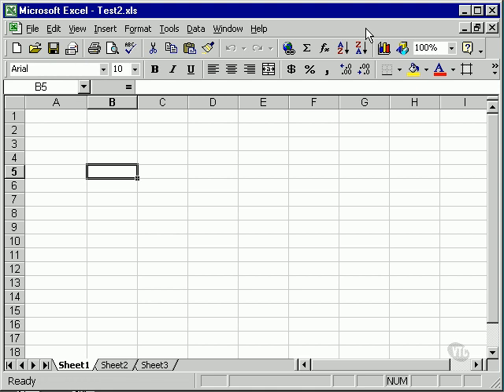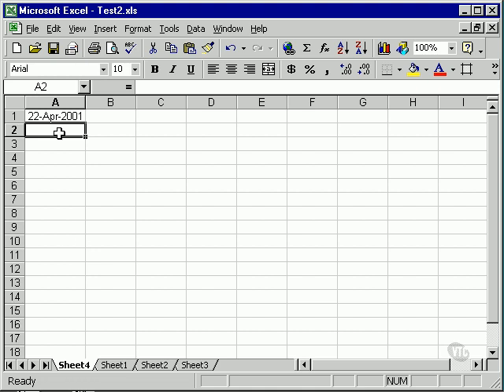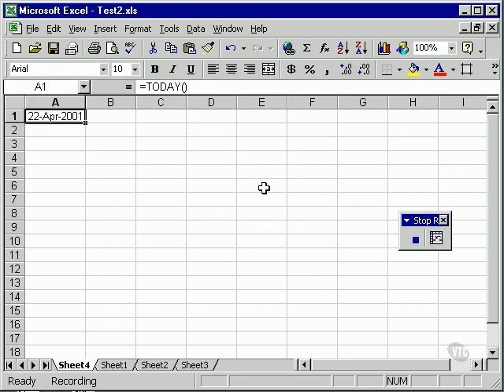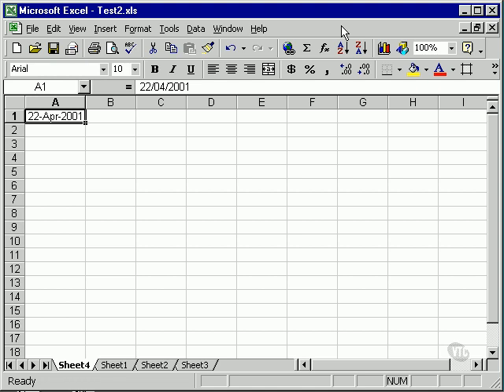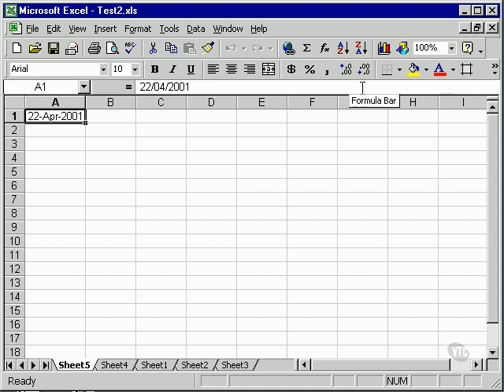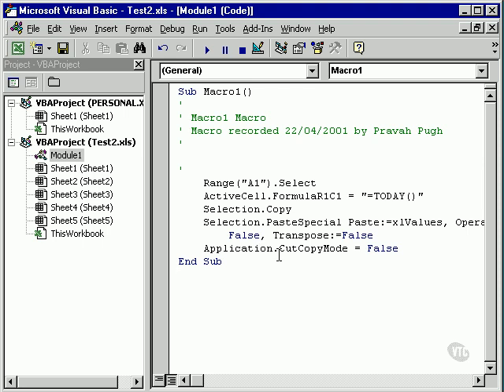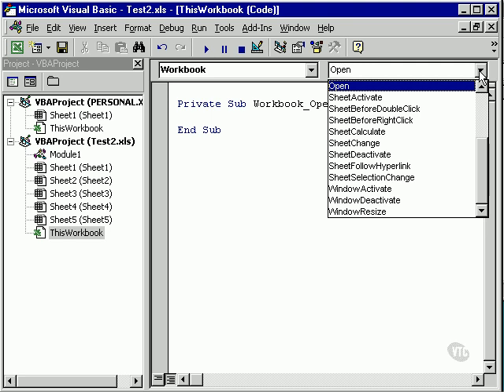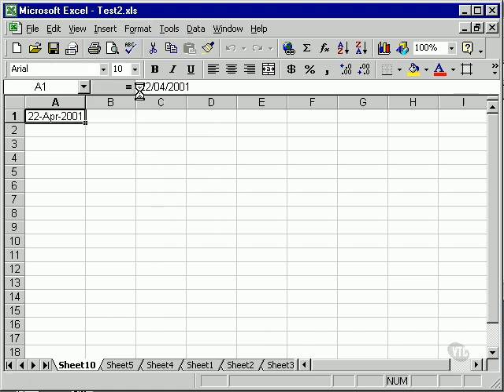Excel VBA Tutorials Part 02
Watch on youtube the Excel VBA Tutorials online free their is no amount are required. for more video tutorials plz comments on my videos and i give you more and more. this is the site for free softwares and softwares free tutorials.